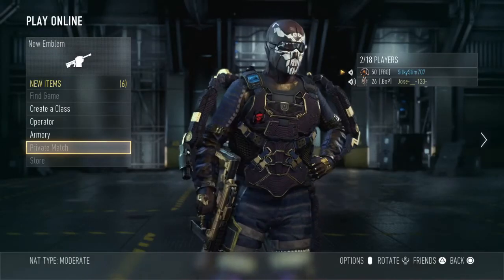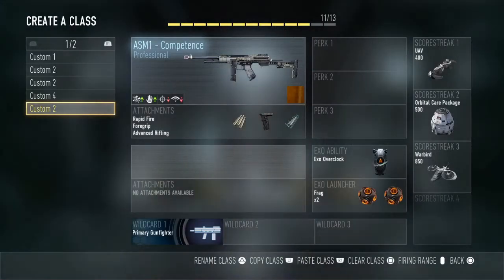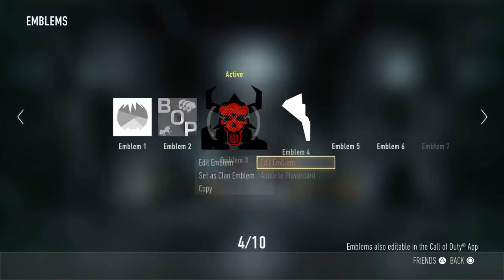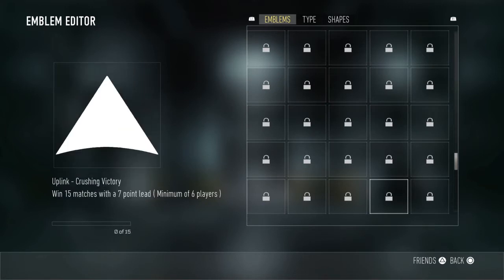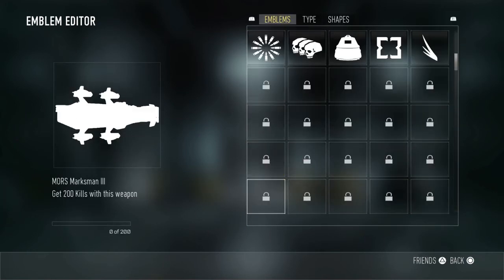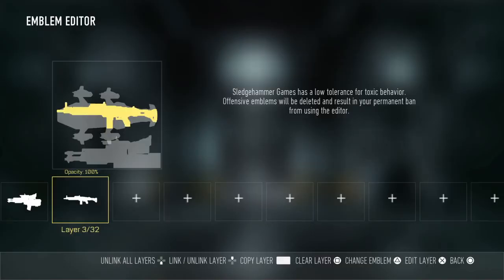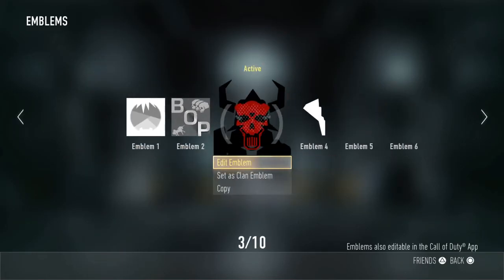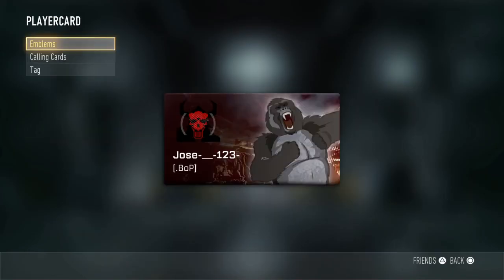COD: AW: NEW EMBLEM GLITCH/UNLOCK ALL EMBLEMS!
This is useful if you are a low level like me and still want a dope playercard.